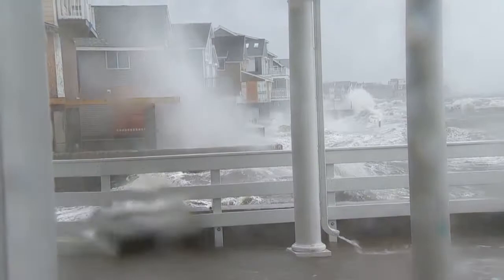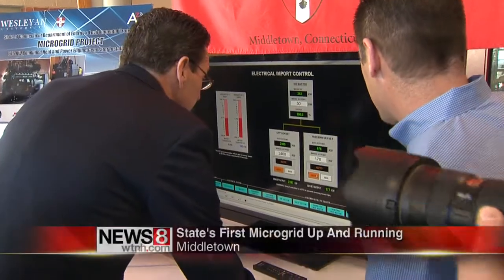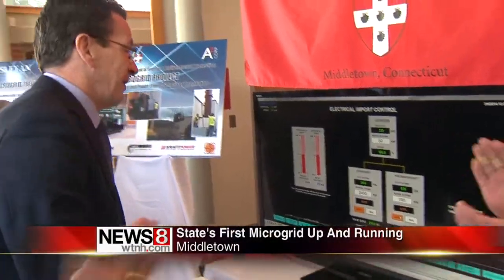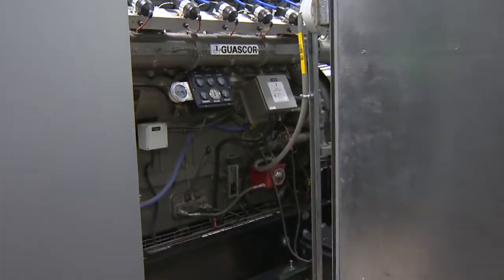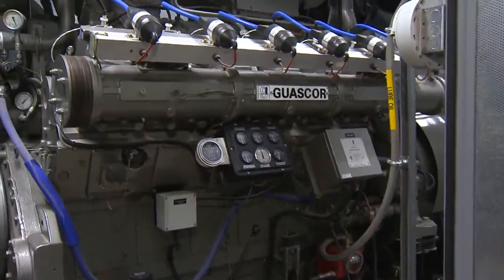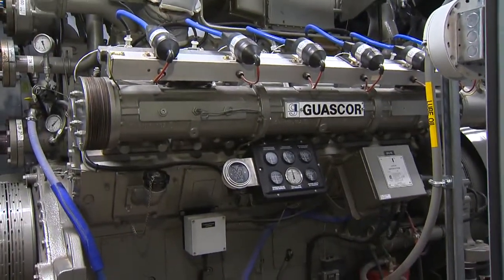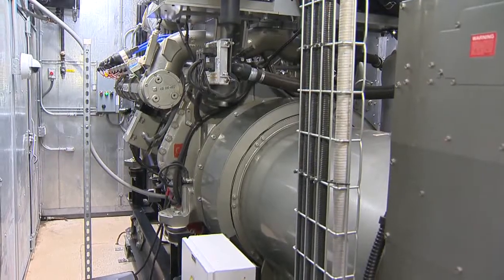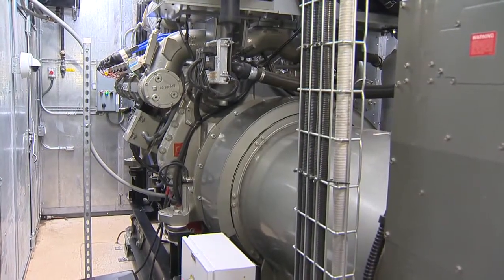State's first micro-power-grid up and running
The state's first micro-power-grid is now up and running in Middletown. It was powered up Thursday morning. It's designed to help prevent widespread power outages in the case of natural disasters.